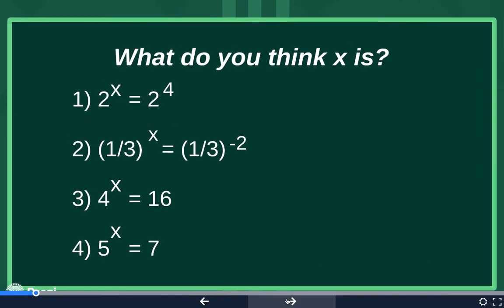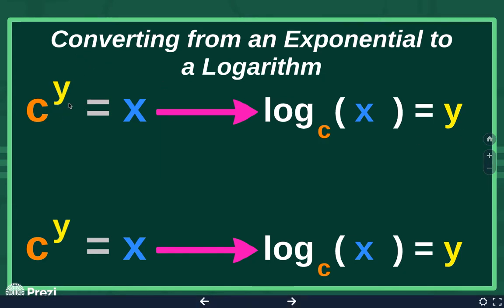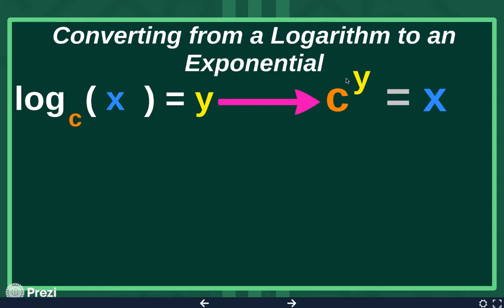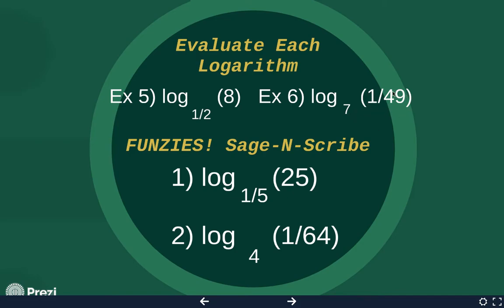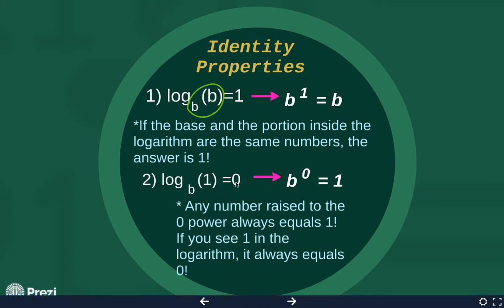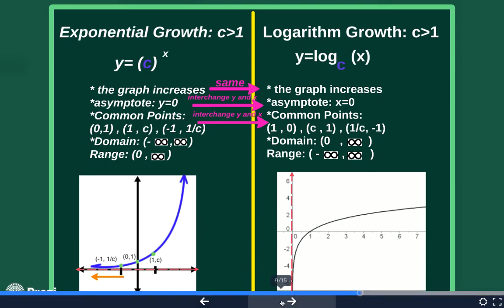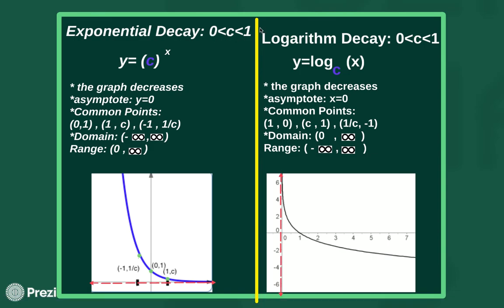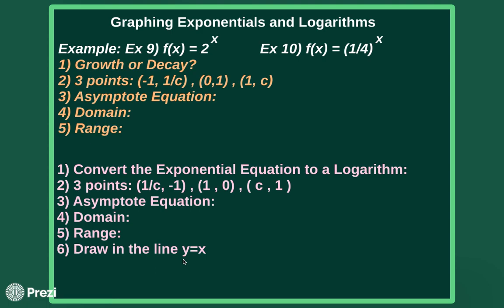Logarithm Function Prezi Video